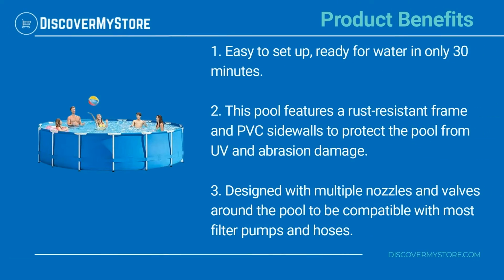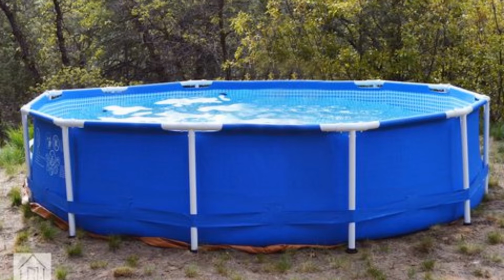12' Swimming Pool with Filter Pump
In this video, we will quickly overview 12' Swimming Pool with Filter Pump

At 12 foot long and 30 inches wide,this large round frame swimming pool is perfect for playing a game of volleyball,or just sitting and chilling. Kids and adults of all ages can enjoy swimming and splashing in this swimming pool. Get ready to watch your kids' eyes light up when they see this round frame above ground pool set up in your backyard. Great to use for garden, seaside, balcony, farmyard, park, etc. The right size for kids and adults, you won't feel hot in summer.

Product Benefits:
1) Easy to set up,ready for water in only 30 minutes.
2) This pool features a rust-resistant frame and PVC sidewalls to protect the pool from UV and abrasion damage.
3) Designed with multiple nozzles and valves around the pool to be compatible with most filter pumps and hoses.

USEFUL RESOURCES